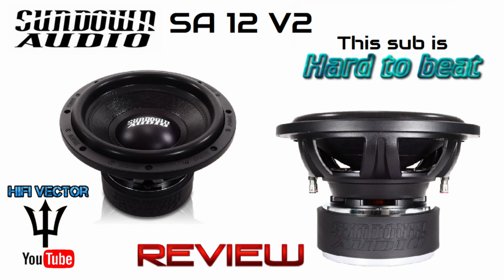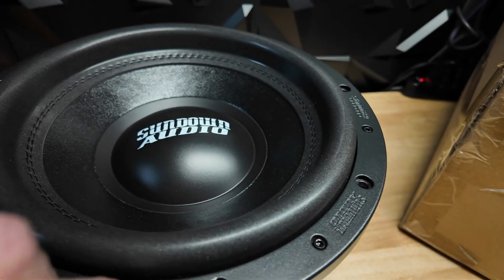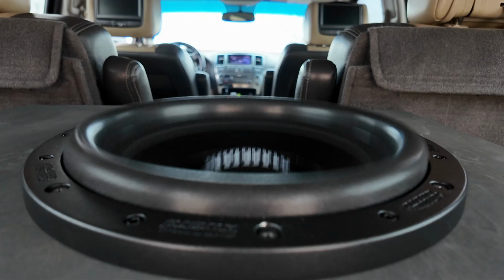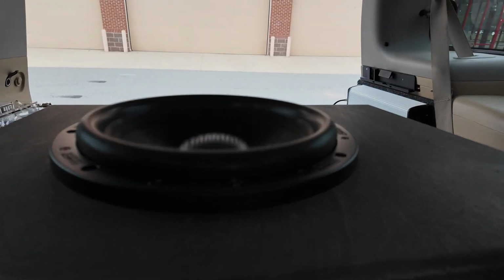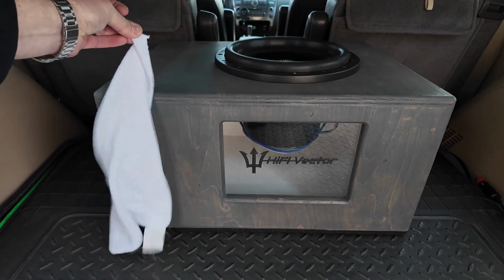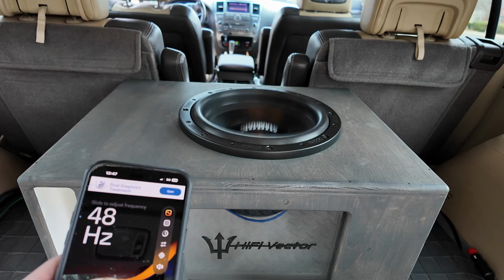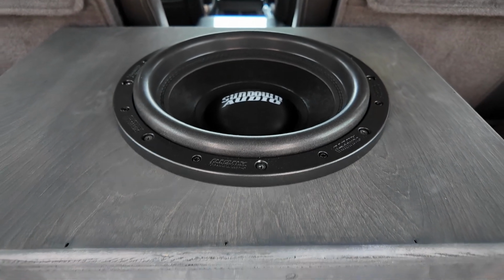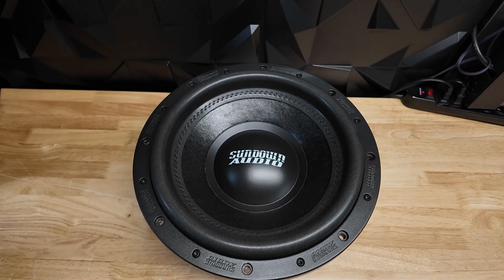Sundown Audio SA 12 V2 car audio subwoofer review These are one of the best overall subs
In depth review of the super popular Sundown Audio SA 12 V2 car audio subwoofer. We will play this subwoofer in a real world vehicle and also do a db test to see how loud it can get.

Check out this website for crazy car audio deals!